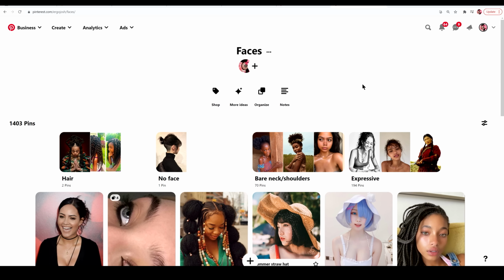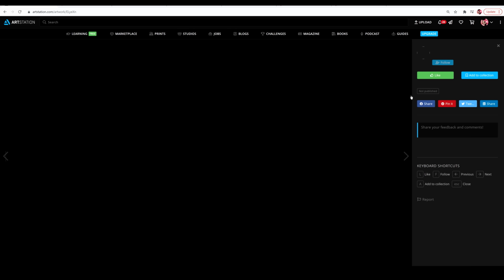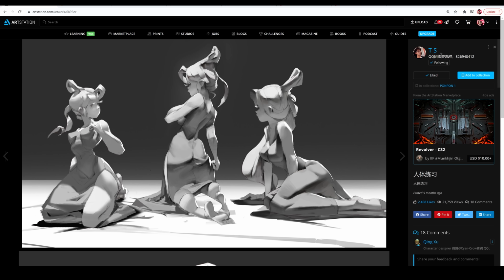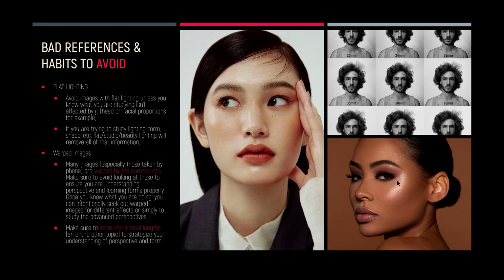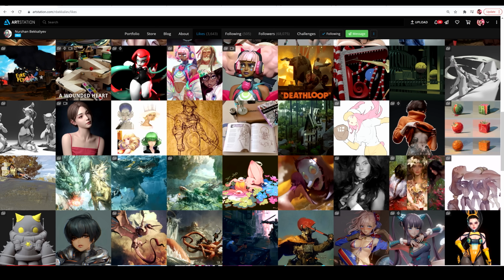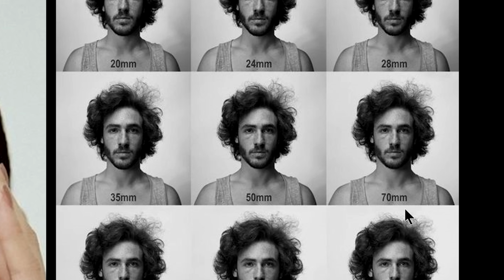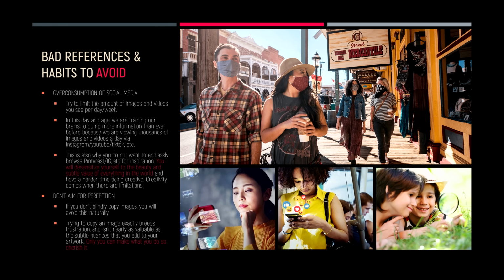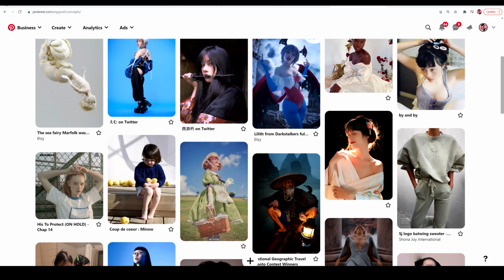How to find great references tailored for YOU.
My Pinterest & Artstation likes!